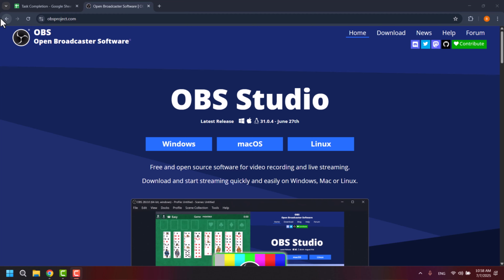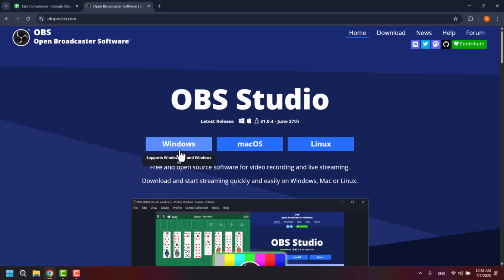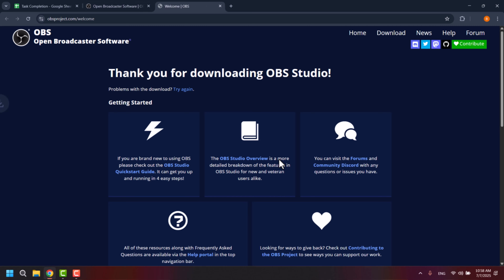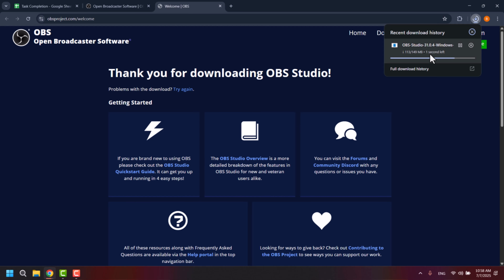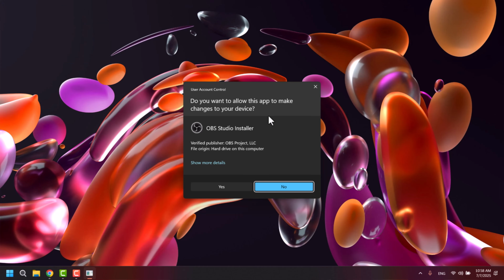How To Download OBS On PC & Laptop - Step By Step Guide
Downloading OBS Studio on your Windows PC is simple and takes just a few minutes. OBS (Open Broadcaster Software) is a free, open-source tool widely used for screen recording, live streaming, and content creation. It’s compatible with Windows, macOS, and Linux.

Start by opening any web browser such as Chrome, Edge, or Firefox. In the address bar, type obsproject.com (not obsro.com) or search for "OBS Studio download" and click the official link. On the homepage, click the Windows button to begin downloading the installer file.

Once the download finishes, locate the file—usually in your Downloads folder—and double-click it to run the installer. If prompted with a system permission message, click 'Yes' to continue. Follow the setup wizard, choose your installation location, and complete the installation.

After installation, you can launch OBS Studio from the Start menu or desktop shortcut. From there, you can begin configuring your settings for streaming or recording based on your needs.

Timestamps:
0:00 Introduction
0:14 Go to obsproject.com
0:36 Download OBS for Windows
0:48 Run the installer
1:03 Complete installation setup
1:08 Conclusion